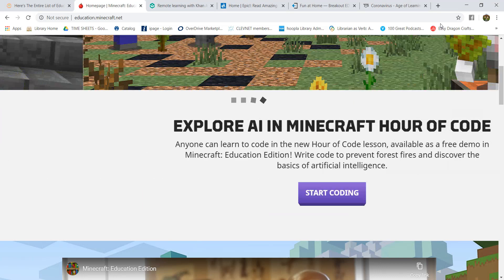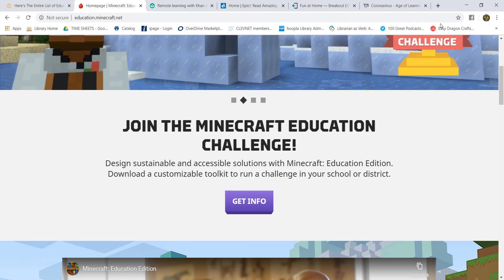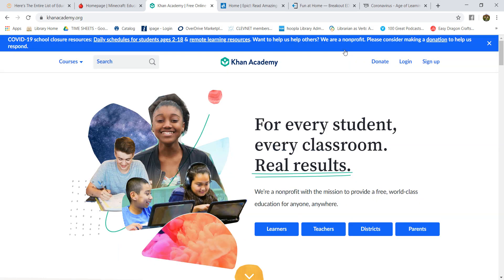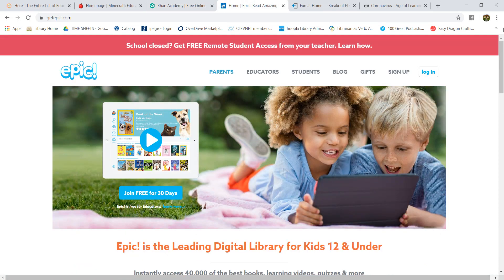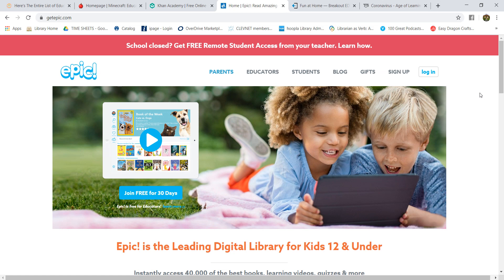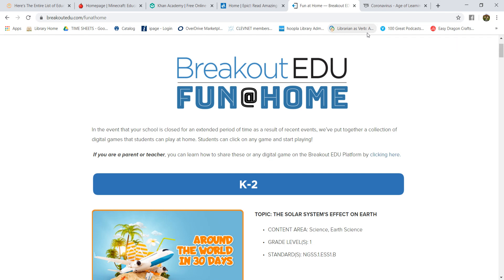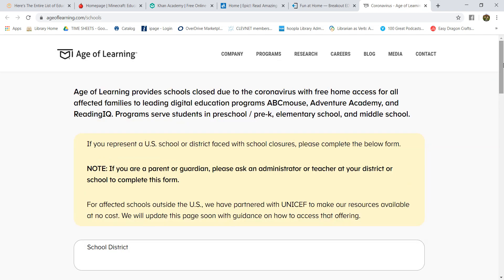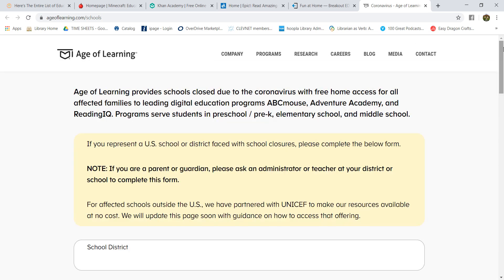Popular Educational Sites with Free Trials!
Are you and your family getting bored? Are you worried they might fall behind in school when everything goes back to normal? Use these fun and educational resources to keep them on track and entertained through this time!

Please take this survey for our state reporting!